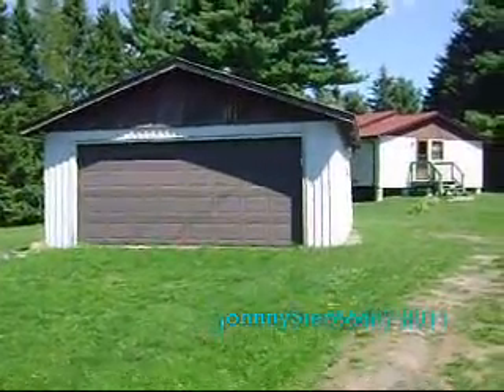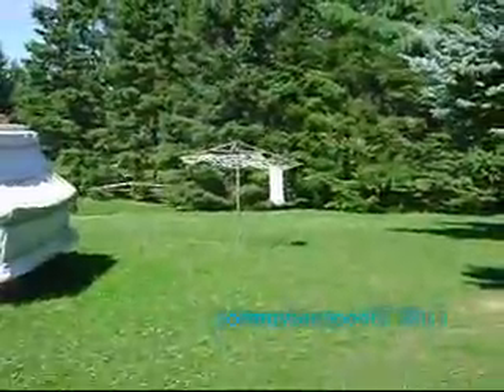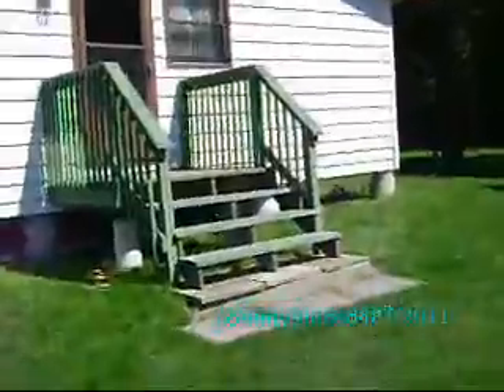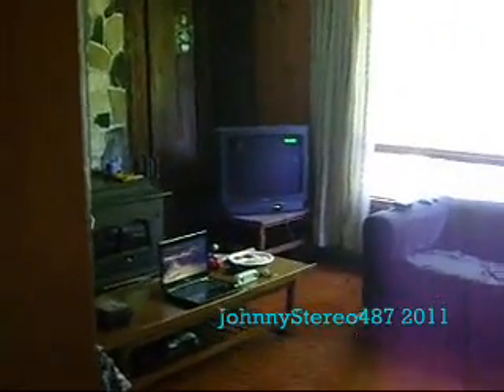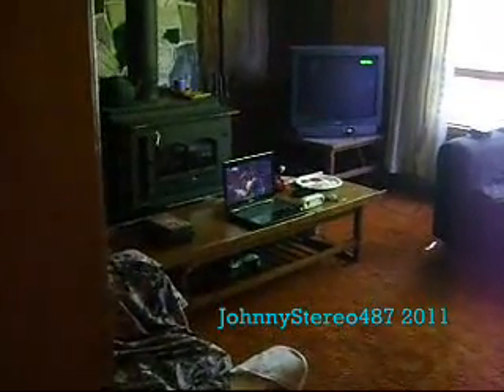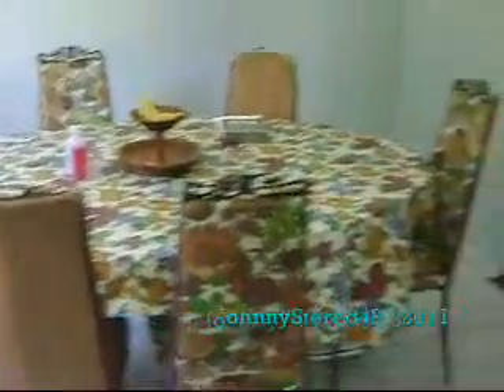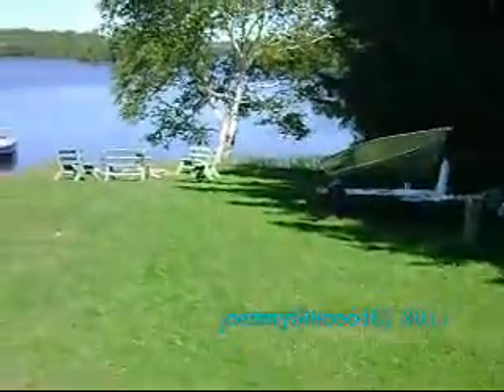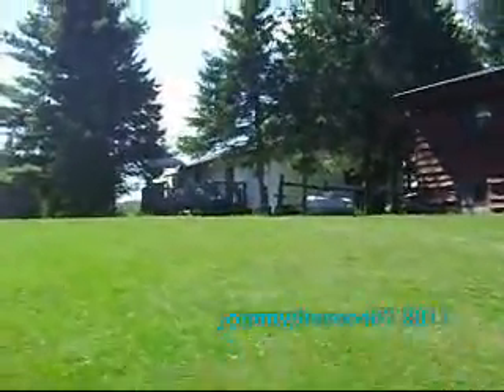The Great Outdoors Cottage Tour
The Great Outdoors Cottage In Parry Sound Ontario
I Filmed August 26th All Round The Place
& I Going Home At August 27th I See You At September